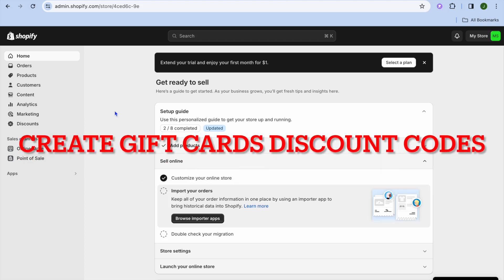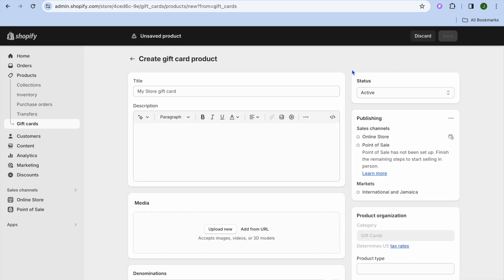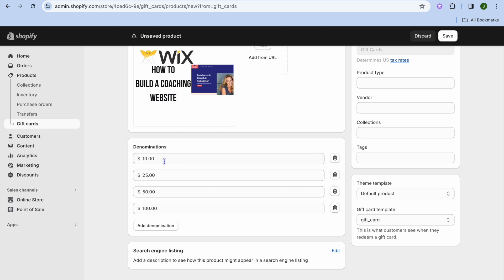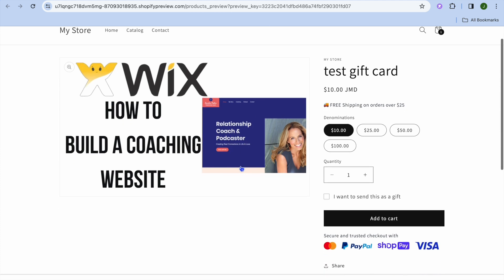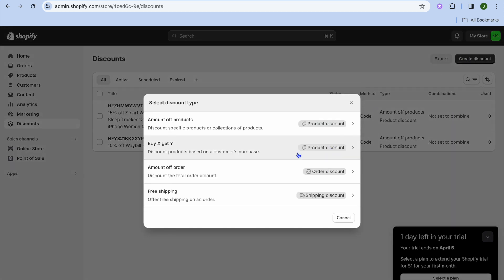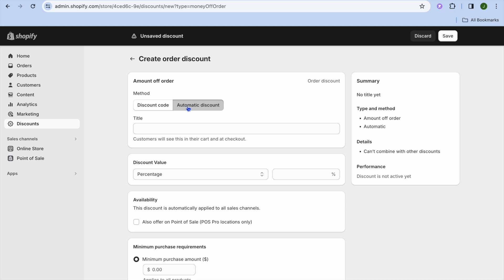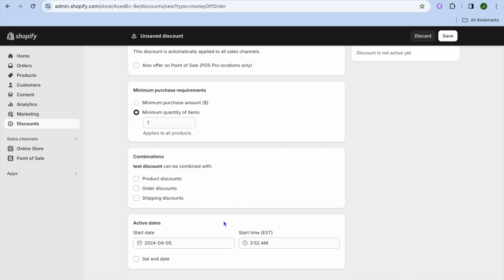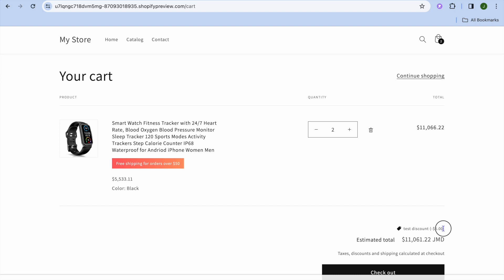HOW TO CREATE GIFT CARDS AND DISCOUNT CODES ON SHOPIFY